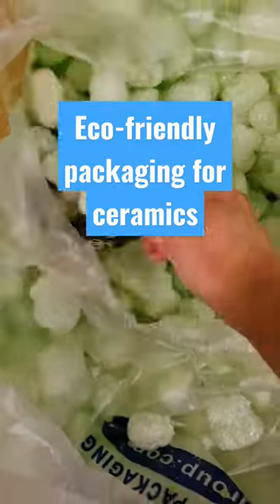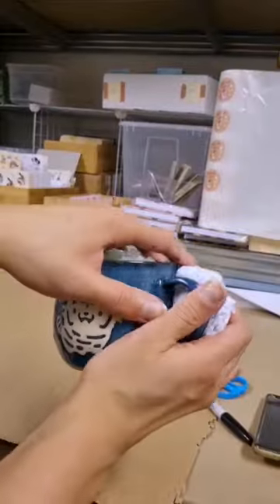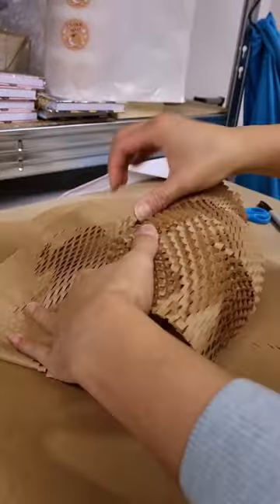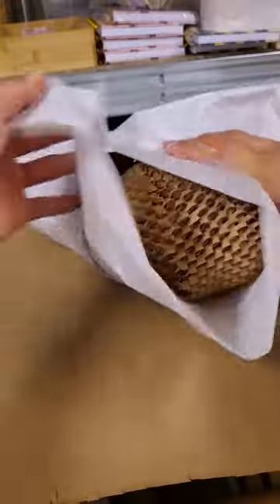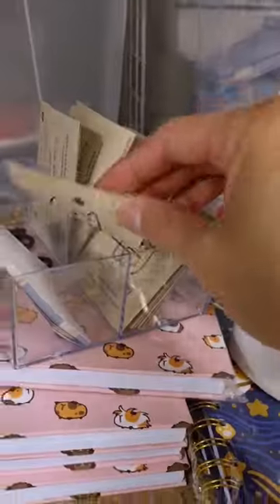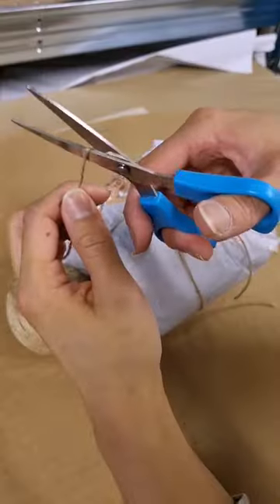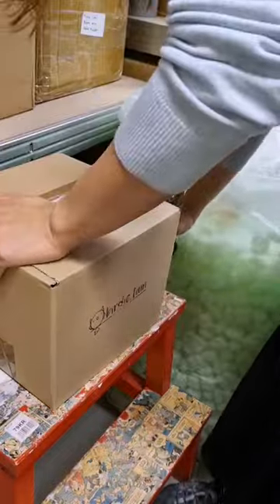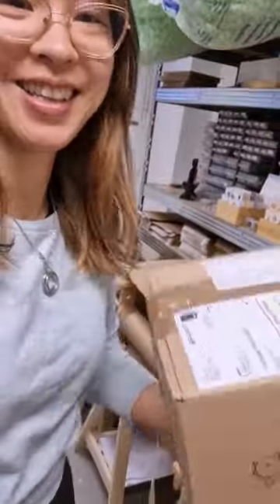How to package ceramics & be eco-friendly!